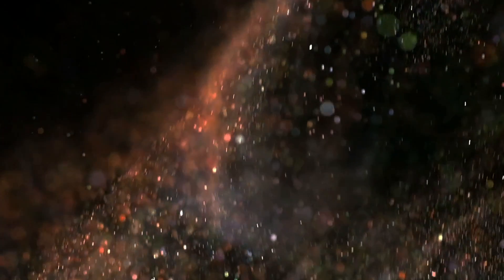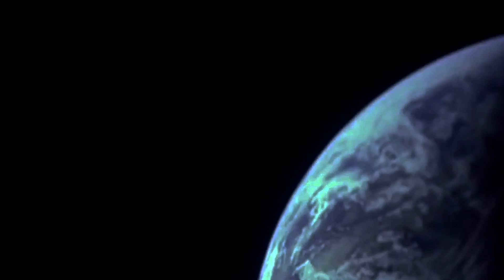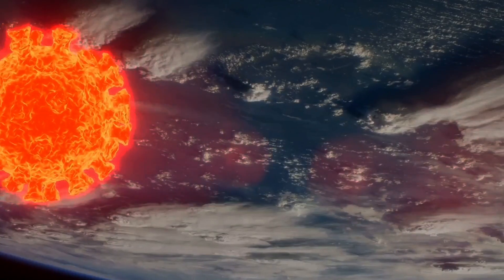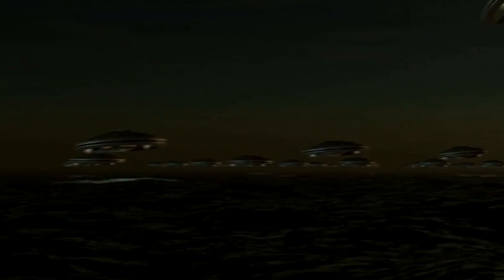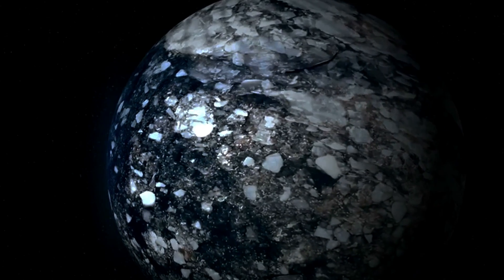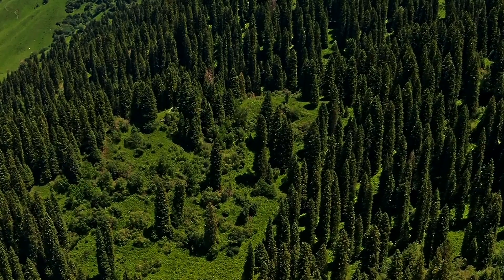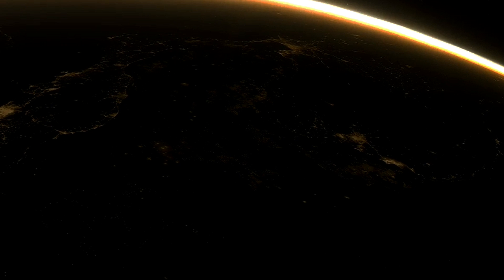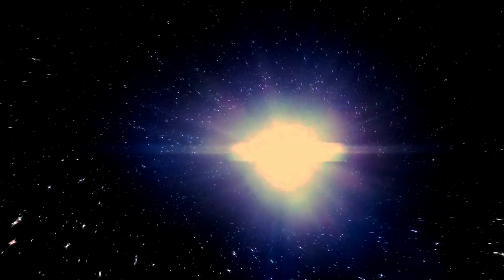Why Doesn't The Earth Fall Down?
In this fascinating film, learn about the wonders of gravity and how it affects our world! Explore the science of gravity, the unseen force that controls cosmic movements and keeps us anchored in the earth. Discover why Earth remains in its orbit around the Sun, how gravity and velocity balance each other out, and why Earth doesn't collide with the Sun. Examine how the moon affects our climate and oceans and its crucial role in maintaining Earth's axial tilt. Additionally, comprehend the idea of falling at a steady speed and how it relates to real-world situations.

OUTLINE:

00:00:00 Why Doesn't The Earth Fall Down?
00:00:58 How Does Earth Stay in Orbit?
00:01:45 What If Earth Loses Its Orbit?
00:02:38 Why Don't Everything Crashes Into Sun?
00:03:34 Can We Live Without The Sun?
00:04:18 Can Earth Survive Without the Moon?
00:04:45 The Role of Gravity